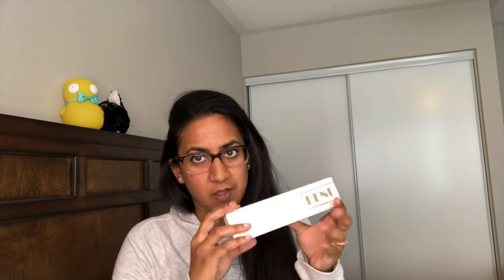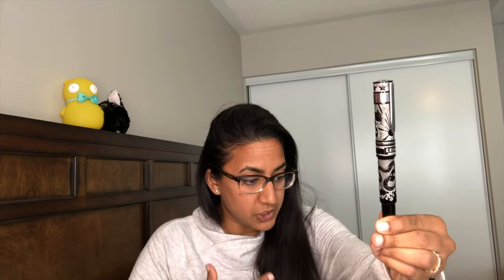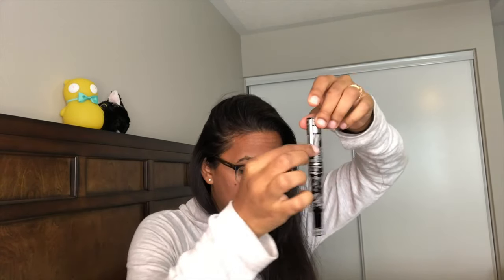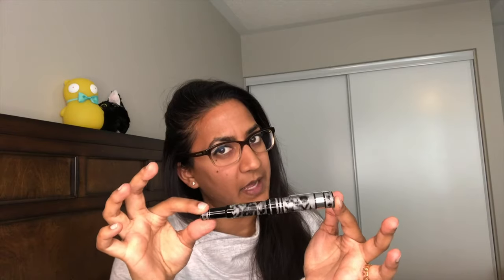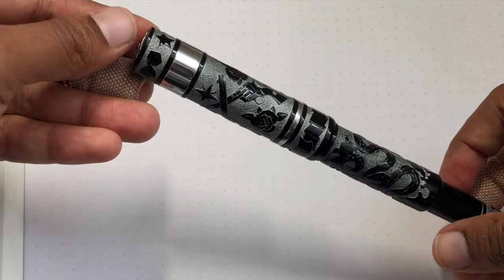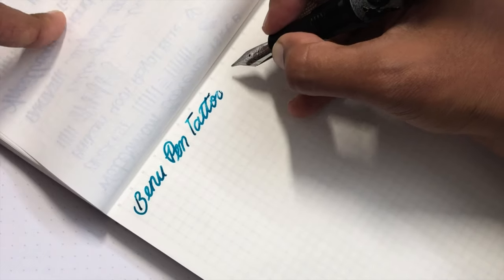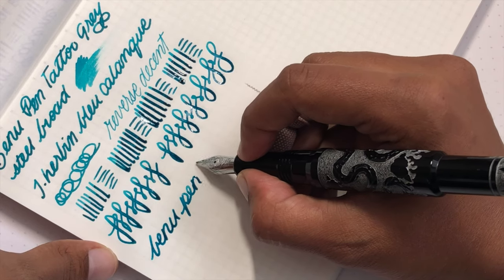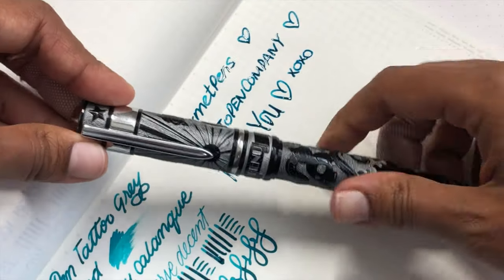Benu Tattoo Fountain Pen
Thank you to Benu for sending this nifty fountain pen over! One of the things Benu is doing really well is offering up a truly unique and fun selection of fountain pen designs, and all the pens perform really well. I swear. I have written with over 20 of them and they have all performed without issue, writing reliably, and so far, none have failed me. They come in all sorts of colors and they're superb for gifting especially. Plus they have pretty minimal packaging, which I am a big fan of.